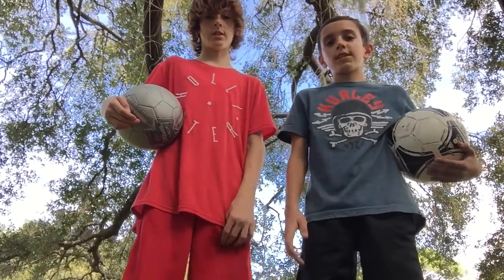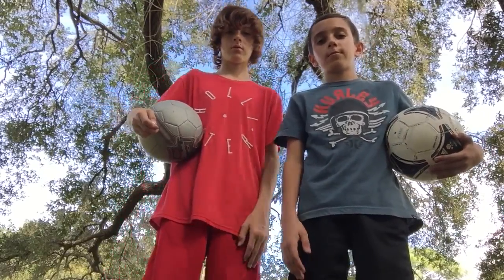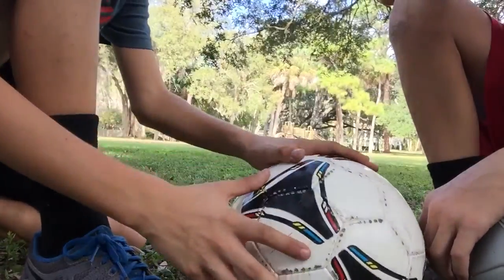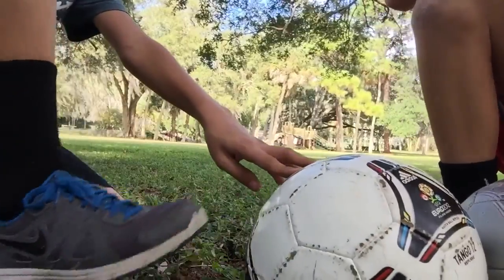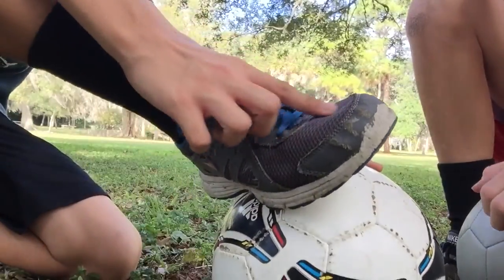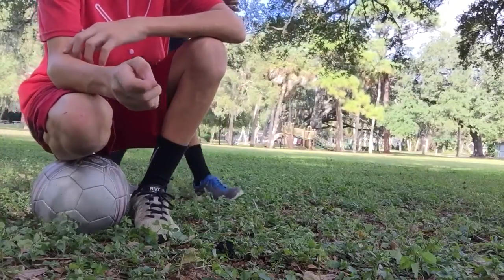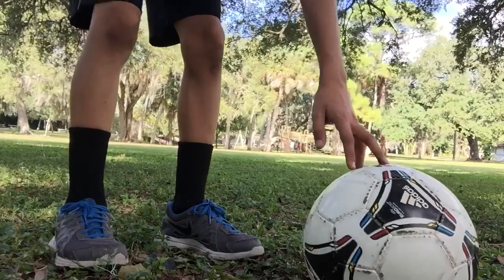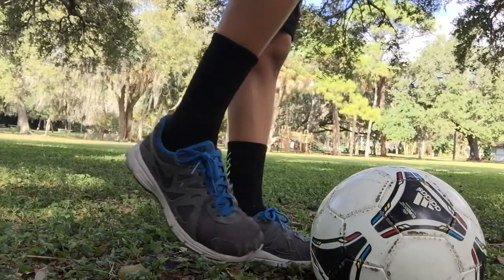How to dribble in soccer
We try to post as much as possible so make sure to check out the channel everyday thanks.